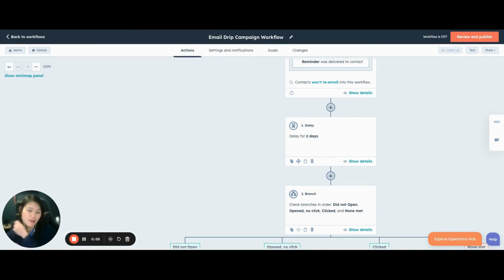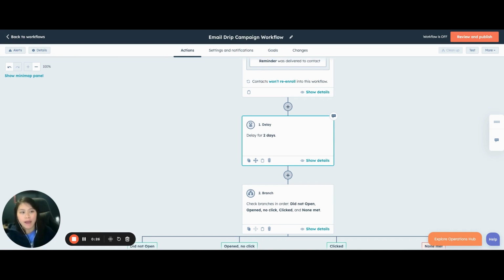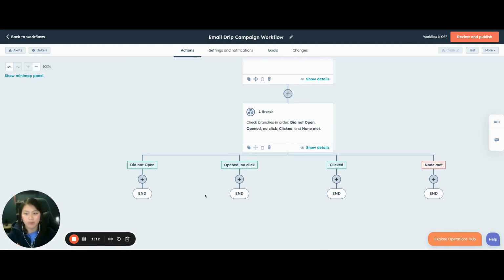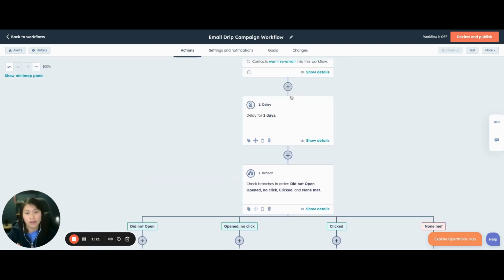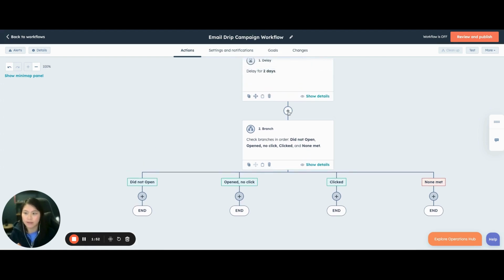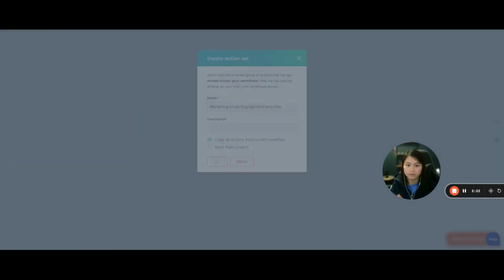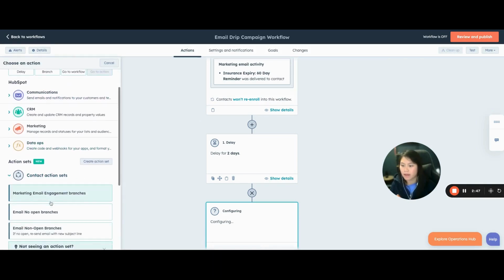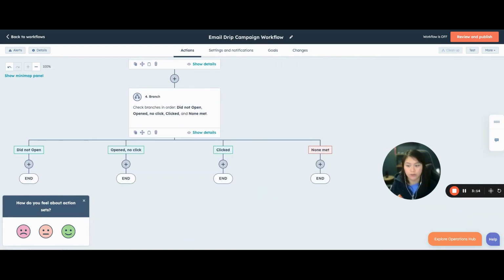Workflow Action Sets - HubSpot Monthly Product Update January 2024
Workflow Action Sets! Watch Clarinda demo this new feature that HubSpot released this January.

Let's talk!